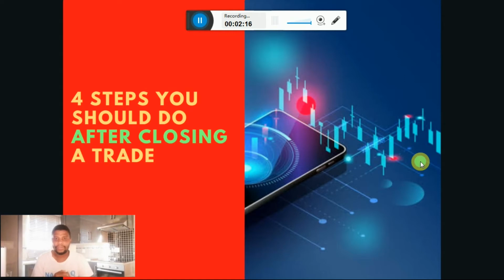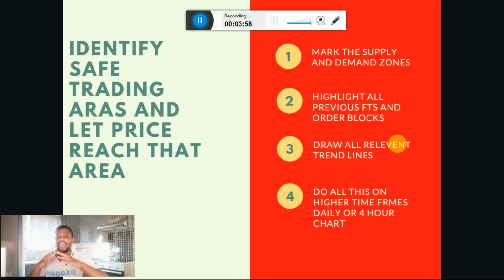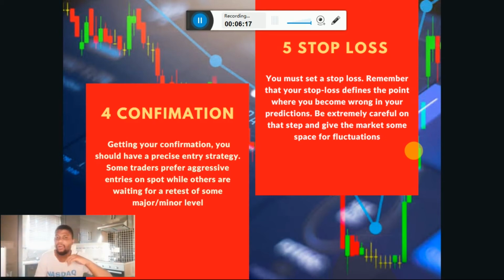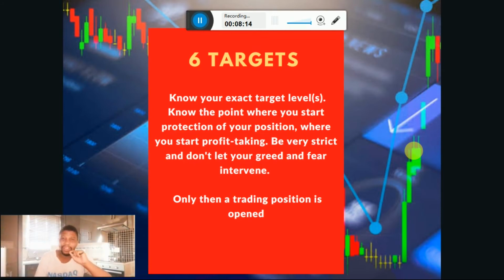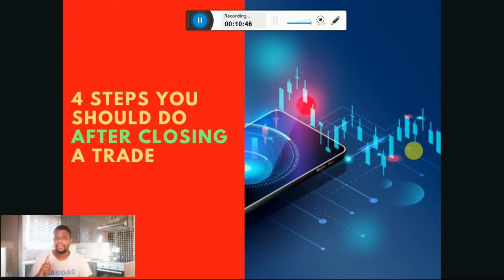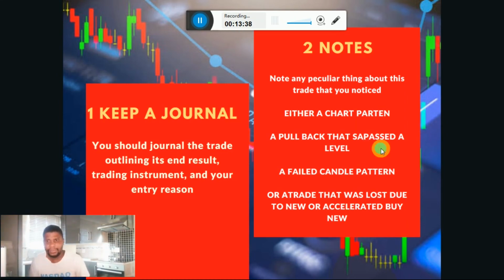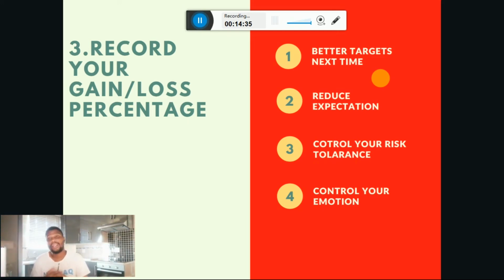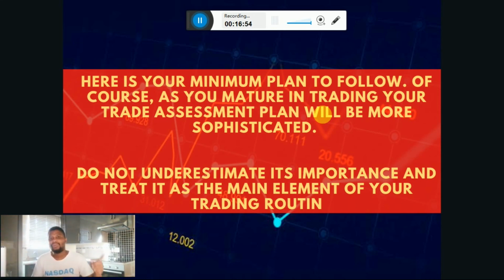YOUR GUIDE TO A TRADING PLAN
6 STEPS TO FOLLOW BEFORE ENTERING A TRADE
4 STEPS YOU SHOULD FOLLOW AFTER CLOSING A TRADE